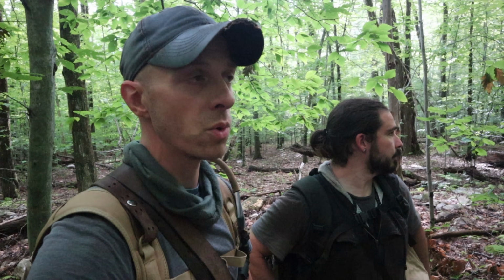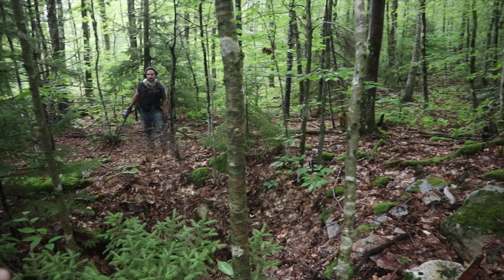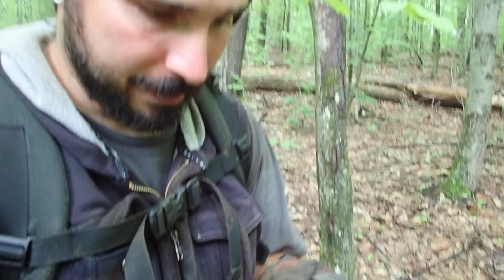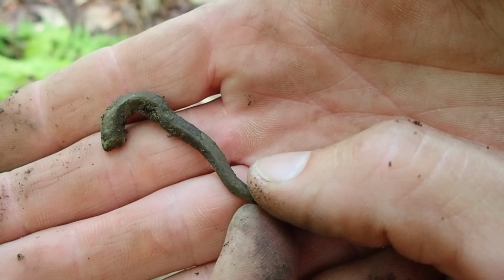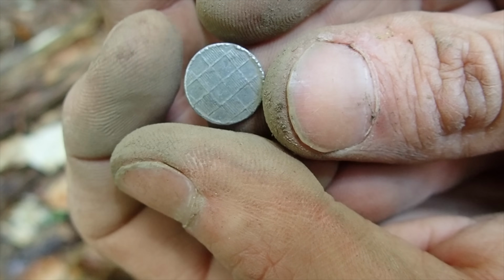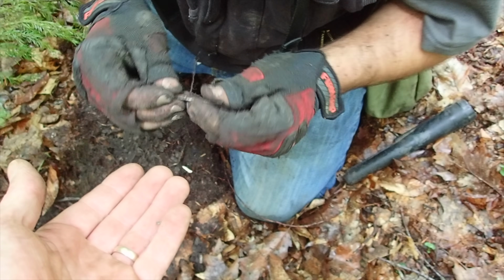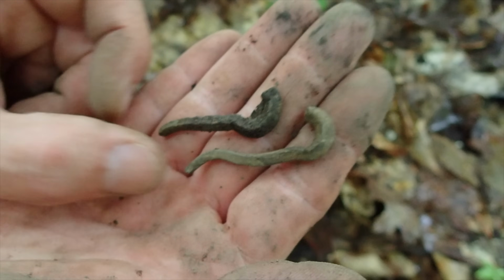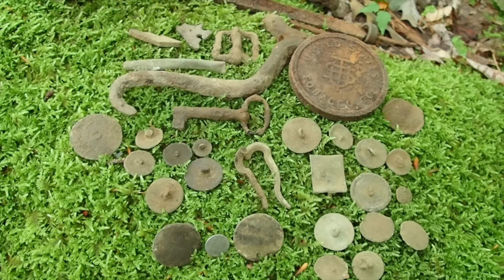Treasure Hunters Stumble Upon Uncharted Homestead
On today's adventure we explore a huge mountain property with miles of stone walls and are pleasantly surprised when we find an unknown residence...